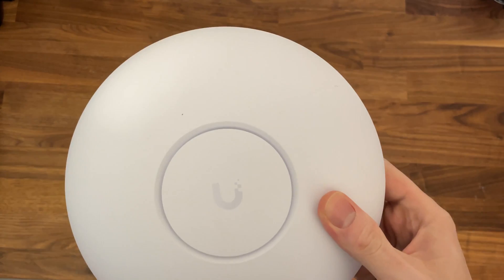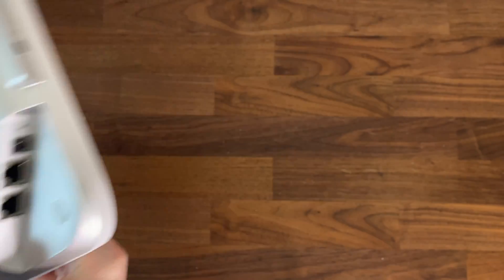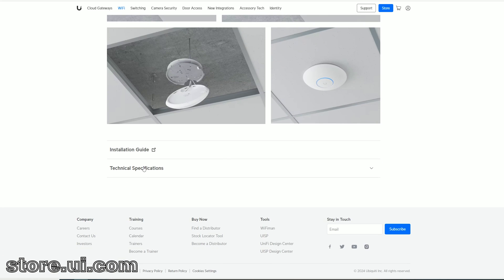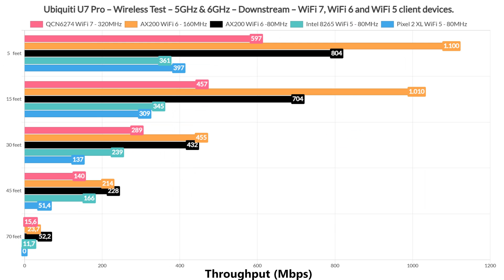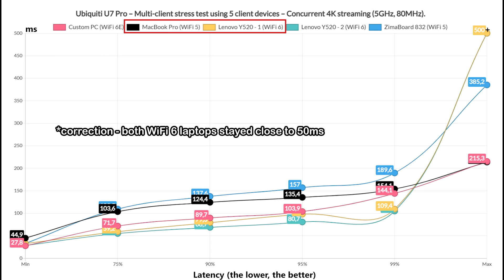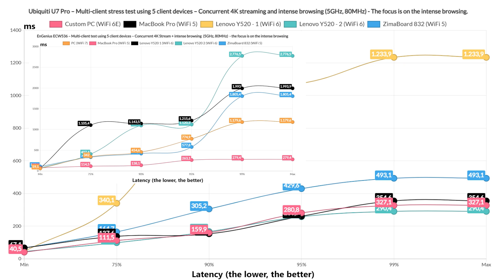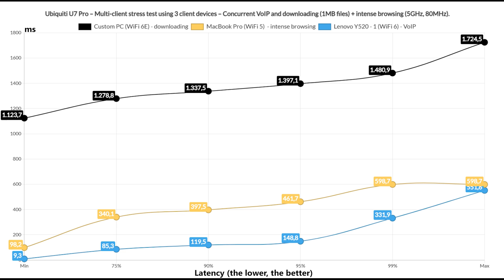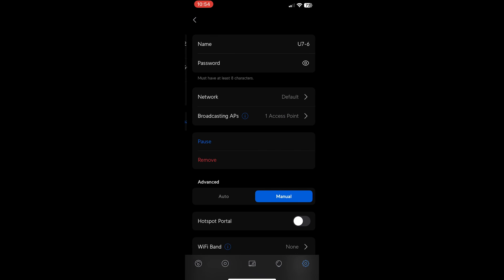Ubiquiti U7 Pro WiFi 7 AP Review & Tests: Should you stick with the U6 Pro or the LR?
If you don't feel like watching a long review video, there is the option to read the written analysis on:

0:00 Introduction
1:32 Design and Build Quality
2:50 Thermal Management (the FAN!)
3:42 Quick Teardown
4:50 WiFi Features Overview
5:56 Single-client Tests
8:24 Multi-client Stress Tests
15:38 The UniFi Platform
17:38 The Mobile App
17:48 Conclusion